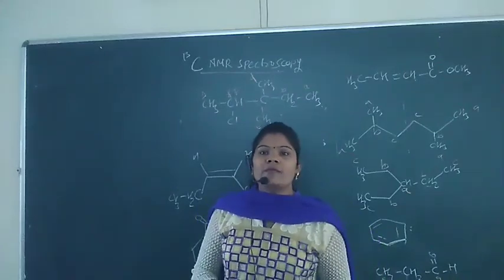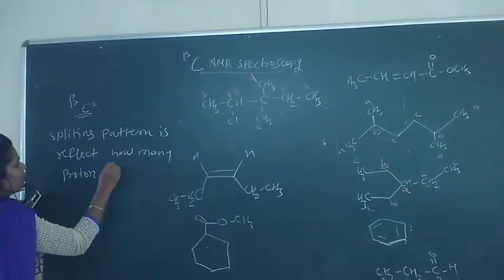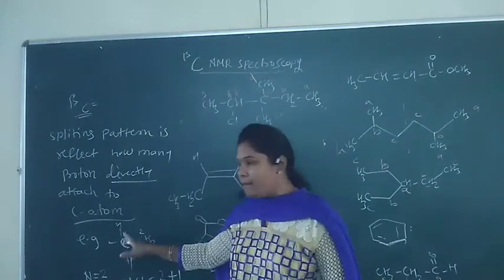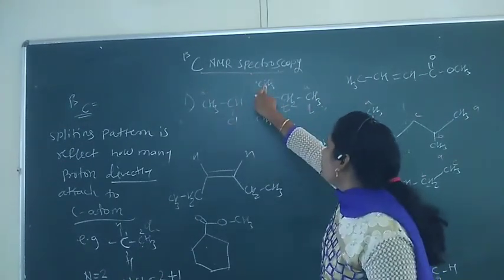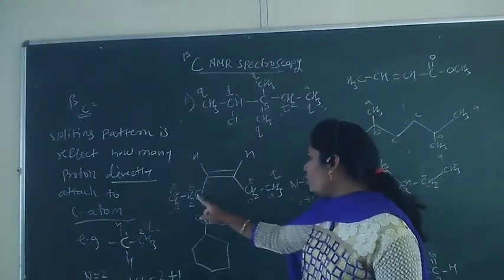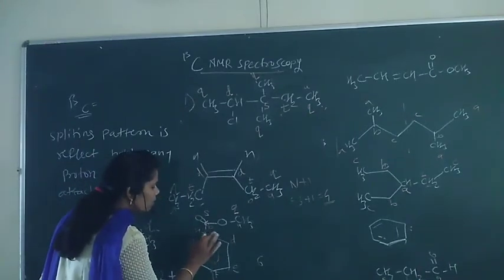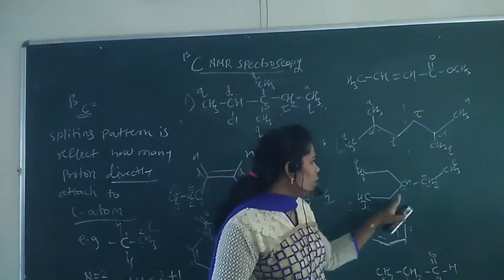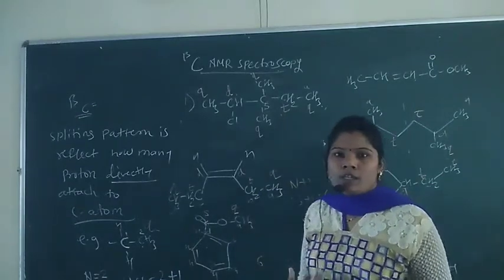CHO 351 ORGANIC CHEMISTRY, Carbon 13 NMR Spectroscopy, Lecture 3